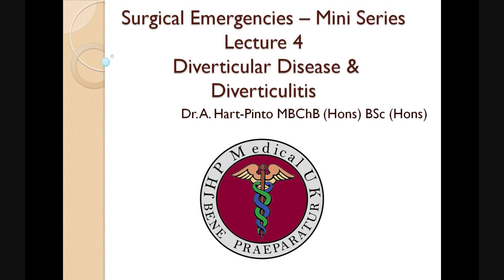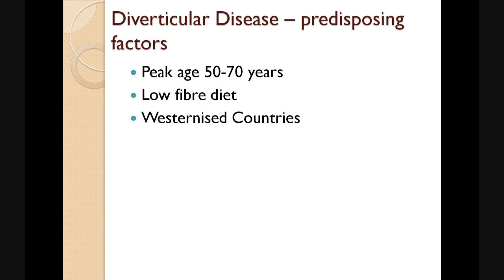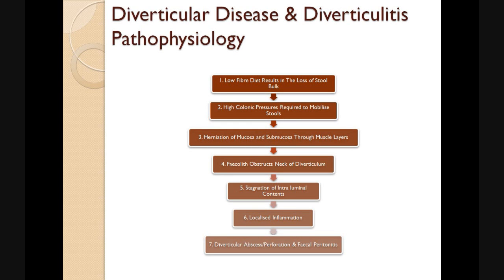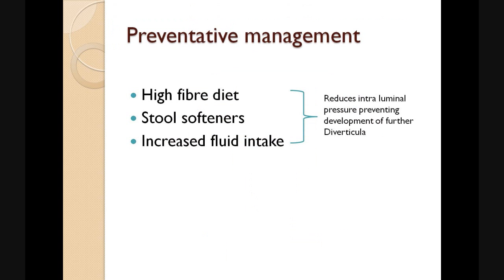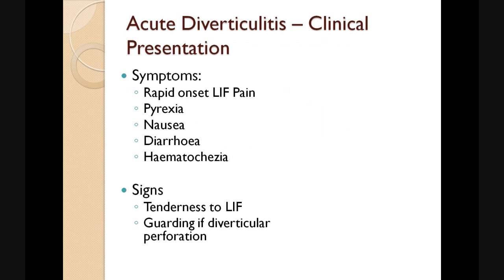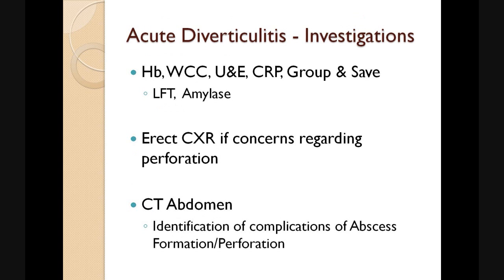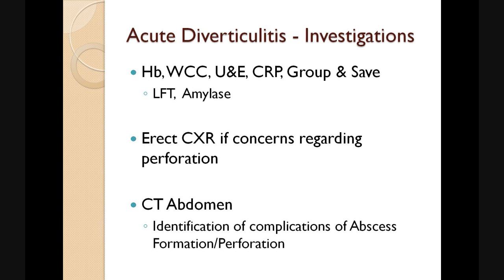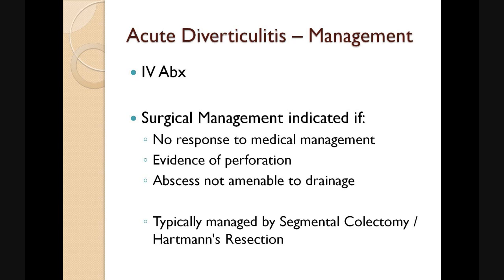Surgical Emergencies – Lecture 4 – Diverticular Disease & Diverticulitis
Surgical lecture covering:
1. diverticular disease
2. diverticulitis

Authors:
1. Dr. A. Hart-Pinto MBChB (Hons) BSc (Hons)
2. Dr. Najeebah Jaunbocus MBChB MRCGP